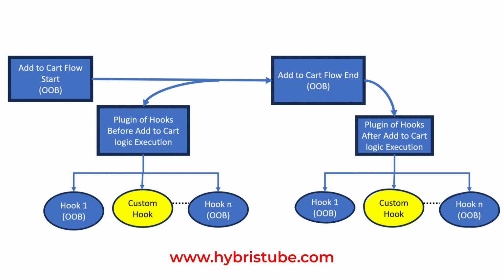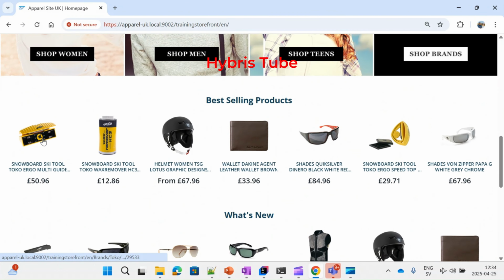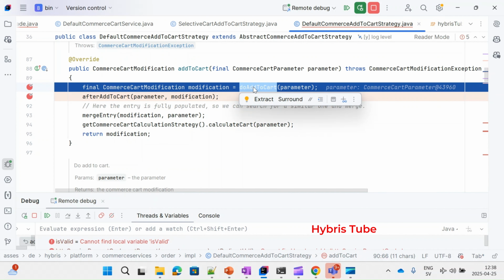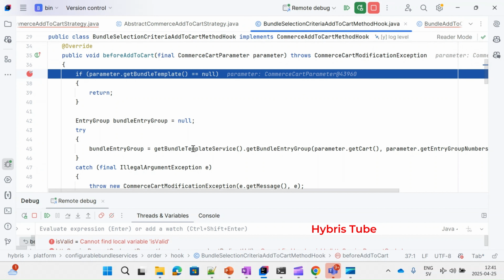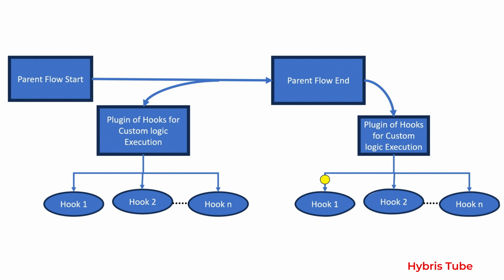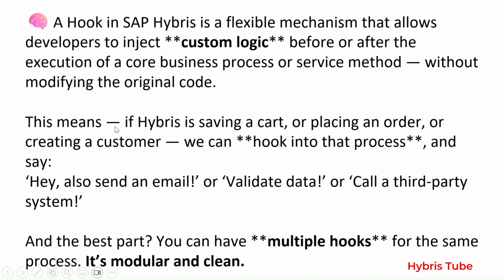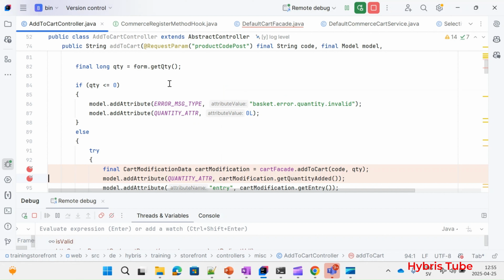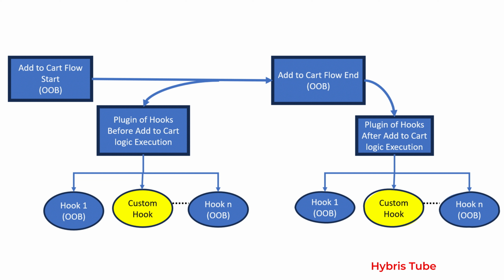Hooks in SAP Hybris | Pre/Post Persist Hook | Method Hooks Tutorial in SAP Commerce Cloud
Hooks in SAP Hybris | SAP Commerce Cloud - Method Hooks | SAP Commerce Cloud Tutorial | Hybris Tube

Learn how to implement Hooks in SAP Hybris (SAP Commerce Cloud) with real-world use cases like Add to Cart and Custom Registration Flows. This in-depth tutorial explains Method Hooks, PrePersistHook, PostPersistHook, and shows how to extend standard Hybris behavior cleanly. Ideal for SAP Hybris developers and beginners looking to master Hooks and customization.

🔹 What You’ll Learn:
✅ What are Hooks in SAP Hybris?
✅ What are Various Types of Hooks in SAP Hybris?
✅ Add to Cart Flow in SAP Hybris along with OOB Hooks implementation.
✅ How to Create a new Hook and Integrate it along with existing Add To Cart Flow in SAP Hybris.
✅ Creation of New Hooks from Scratch in SAP Hybris and Integrate it along with new custom registration Flow.

sap hybris hooks
hooks implementation in sap hybris
Persistence Hooks
Integration in SAP Hybris
Integration Object Modeling
Integration UI Tool
PrePersistHook
PostPersistHook
Web Hooks in SAP Hybris
Difference between Hooks, Interceptor and Filter in sap hybris
hybris
sap hybris
sap commerce cloud
SAP hybris tutorial for beginners
Part 110
Hybris Tube
hybris learning
# sap hybris
# hybris tutorial
sap commerce cloud
sap commerce cloud hybris